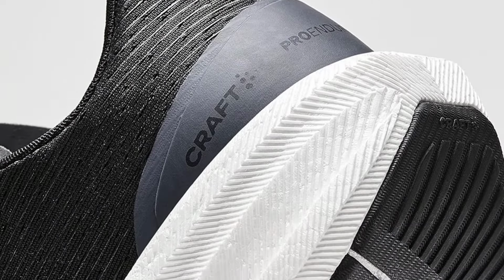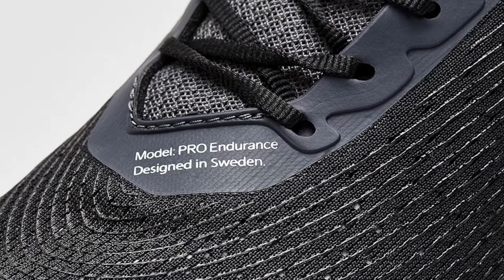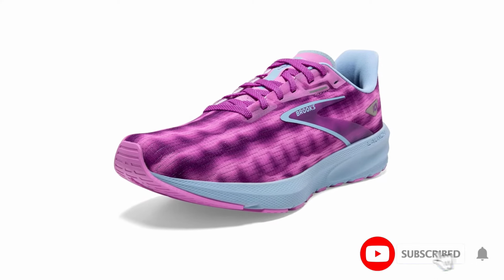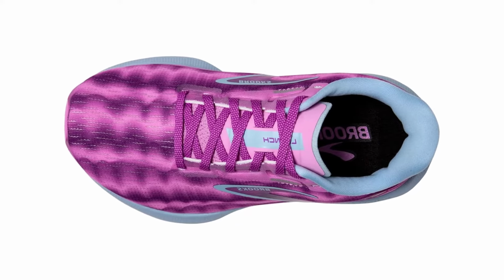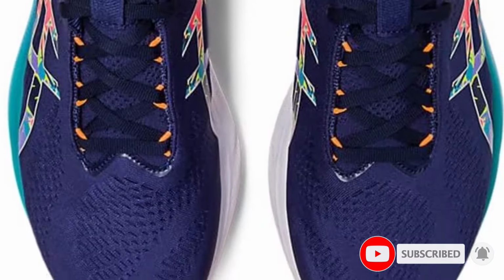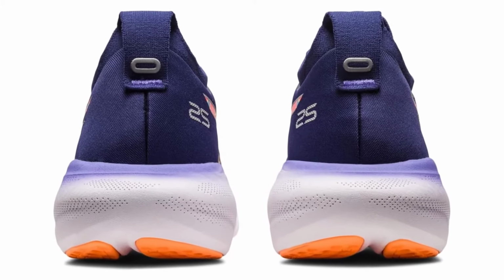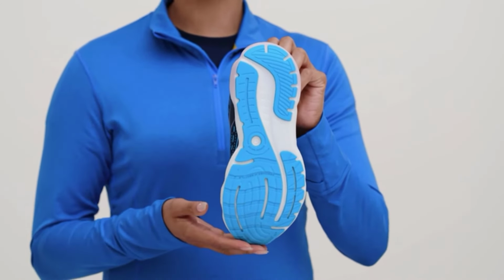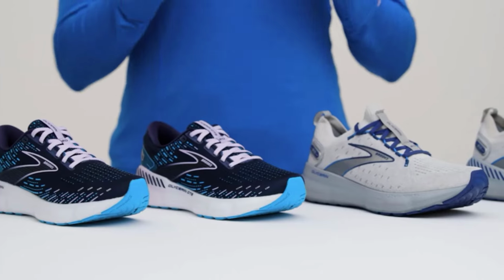Review of Every Running Shoe of 2024 - Most Exciting Running Shoes of 2024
In this exciting video, we bring you the Best Running Shoes of 2024. If you're a passionate runner looking for the ultimate performance and comfort, you've come to the right place. Join us as we count down our carefully selected Top Running Shoes of 2024 that are sure to elevate your running experience to new heights. With extensive research and testing, we have handpicked these top-notch running shoes from renowned brands that have incorporated cutting-edge technology and innovative design. Whether you're a professional athlete or a casual jogger, these shoes will cater to your specific needs and help you reach your running goals with ease. Each shoe on our list boasts exceptional features such as advanced cushioning systems, optimal stability, seamless fit, and superior breathability. You can expect an unmatched level of comfort that will make your every stride smooth and effortless. Engineered with precision, these shoes provide excellent shock absorption, minimizing the impact on your joints and maximizing energy return. Not only do these running shoes excel in performance, but they also sport a sleek and stylish appearance. The striking designs will make you stand out from the crowd, allowing you to express your unique personality while you conquer your running challenges. Choose the one that resonates with your sense of fashion, and you'll enjoy both functionality and aesthetics in one package. So, join us in this exciting journey through the Best Running Shoes of 2024, as we delve into the details and benefits of each shoe on our Top list. Whether you're aiming for a marathon victory or simply seeking a comfortable running experience, our compilation has something for everyone. Don't miss out on this opportunity to stay ahead of the curve and equip yourself with the finest running footwear the year 2024 has to offer. Embrace the future of running shoes, and let us guide you towards the perfect pair that will revolutionize your running routines. Get ready to experience the epitome of performance and comfort!
Hey guys in this video we are going to be checking out the Best Running Shoe. You Can Buy Right Now. We made This List Based On Our Personal Opinion and hours of research & we have listed them based on the type of features and Price. We have Included options for every type of user so whether you are looking for the best budget.

      owners.